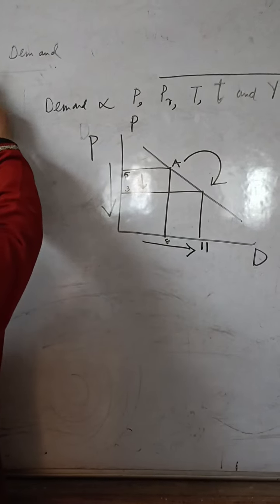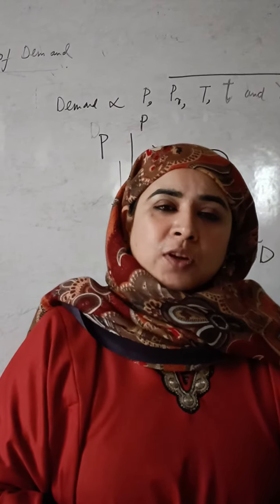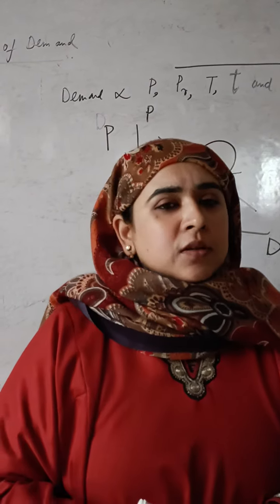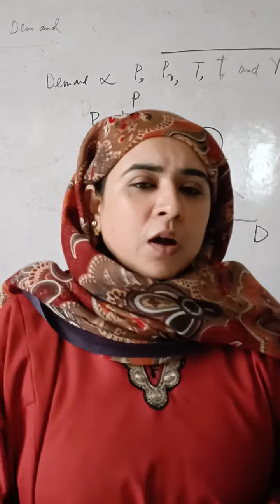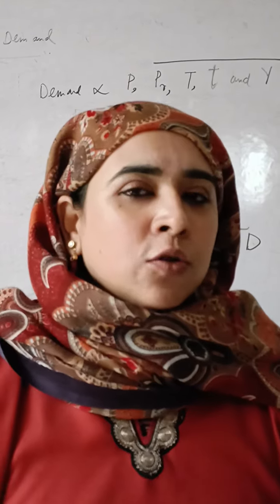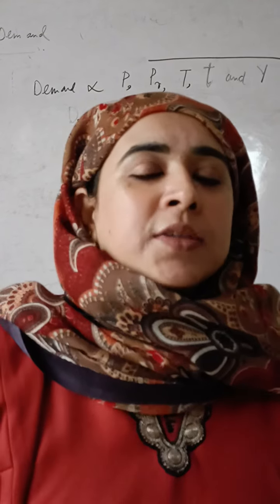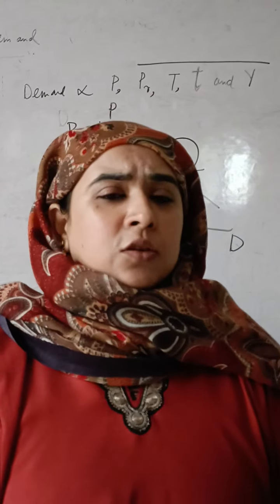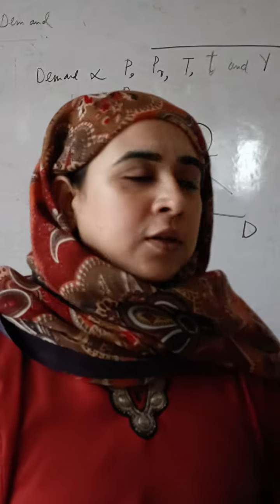6 December 2025